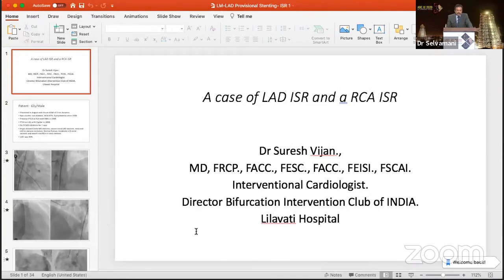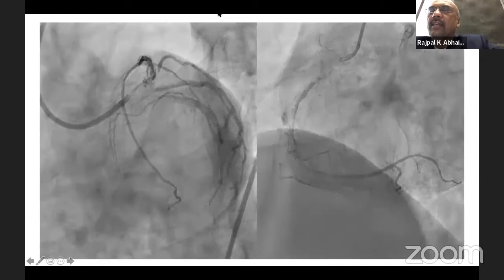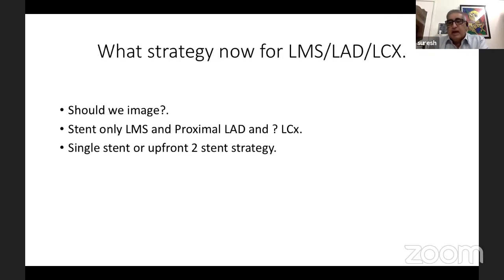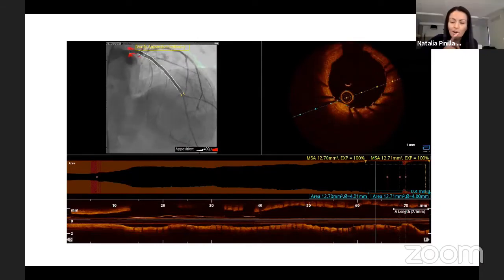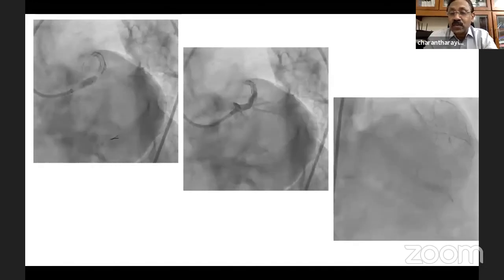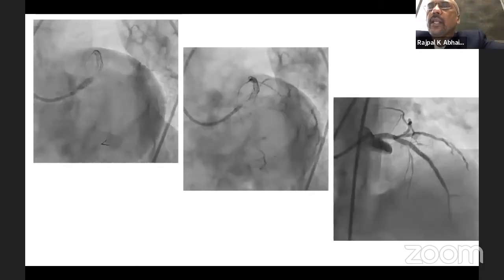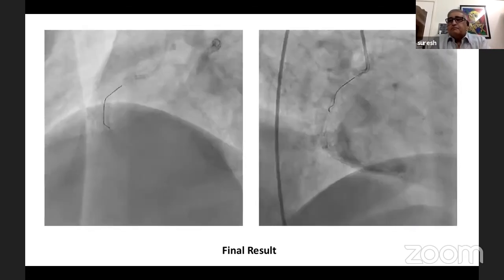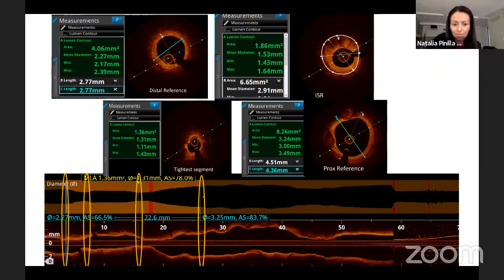11 Day 2 Let's Discuss the Case A Case of LM Bifurcation with ISR By Dr Suresh Vijan and Dr Rajp